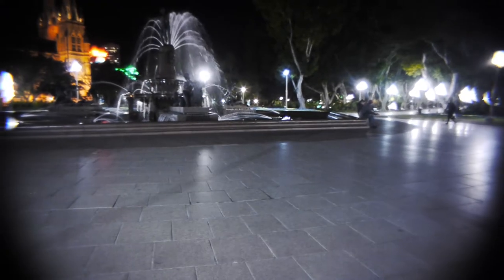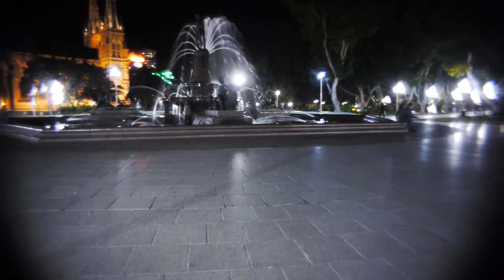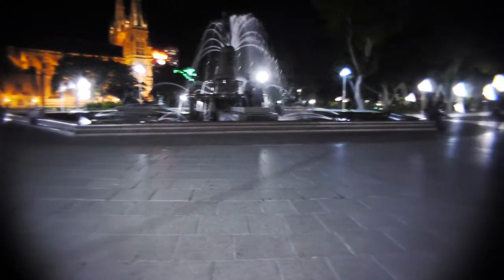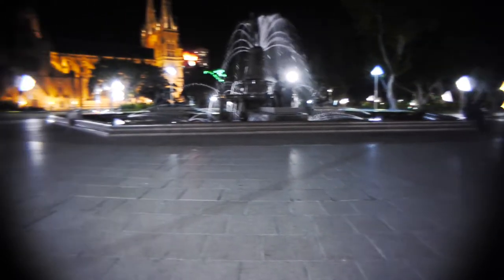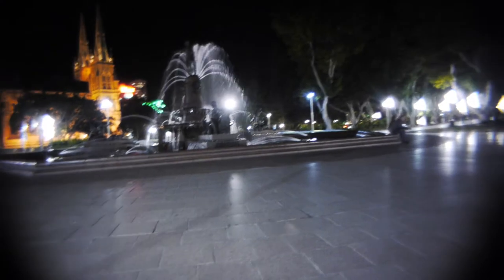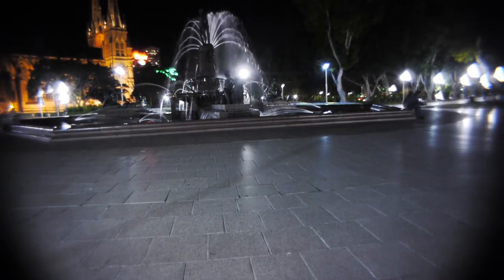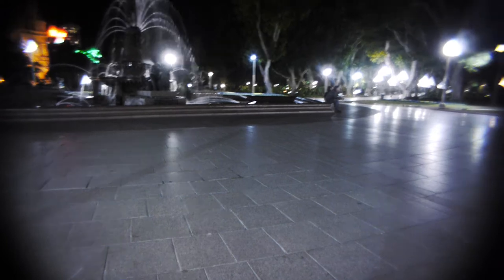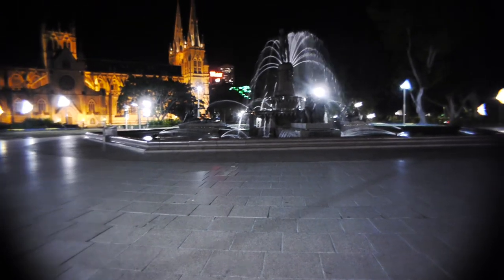Comparison of wide lenses on GHx - Hacked Fujinon 12.5mm f1.4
Comparison of various wide lenses on GH1 with
a. 100Mbps Max Latitude Native 24/25p Patch
b. Dynamic 2 2 0 -2 settings
c. f2 on all lenses to compare with the Olympus 12mm f2
d. Auto ISO
e. 1/50th shutter